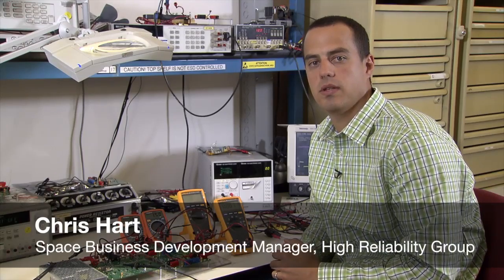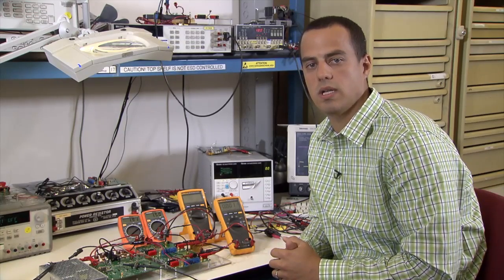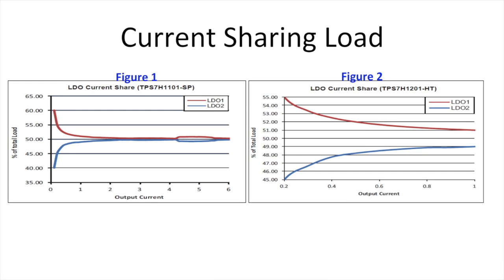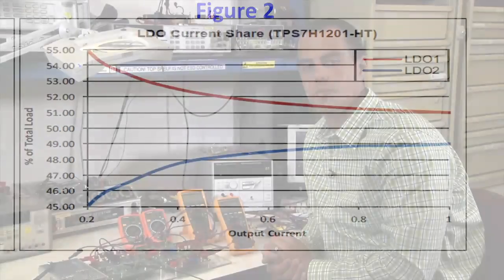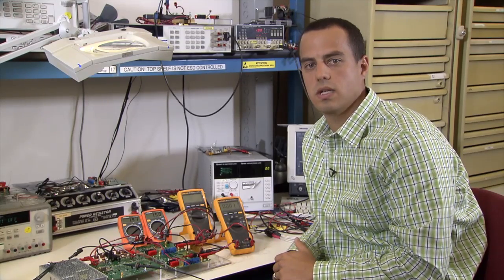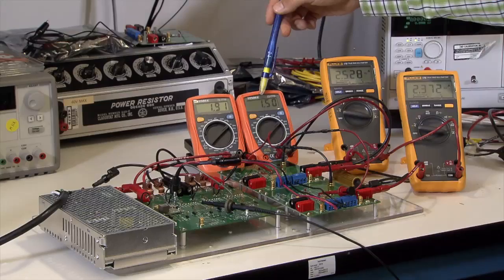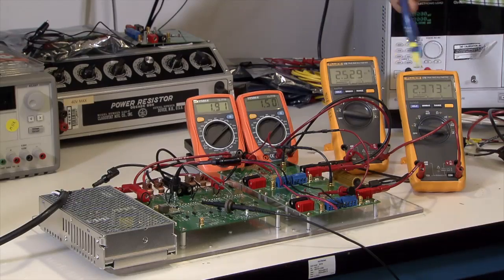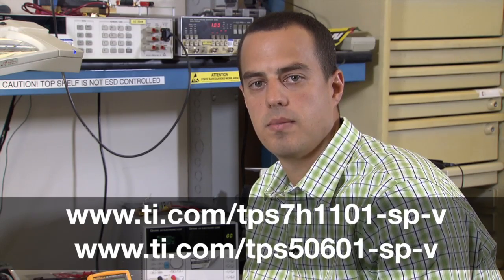How to design a high current, low noise power supply for harsh environments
Learn how to design a high current, low noise, power supply system for harsh environments using current sharing. Chris Hart, Space Business Development Manager for Hi-Rel discusses how to meet higher current demands and reduce Mean Time Between Failure of a single device by sharing the stress between two devices.